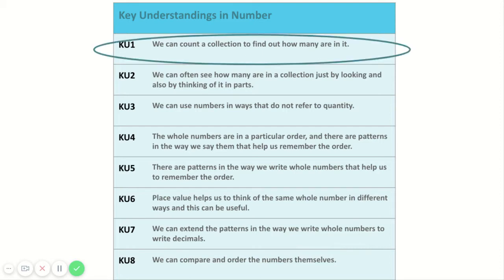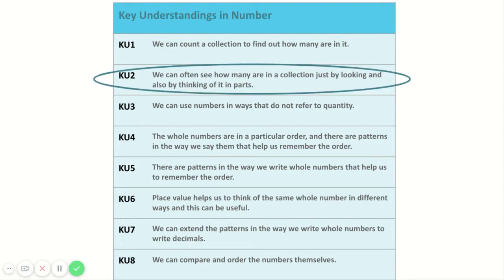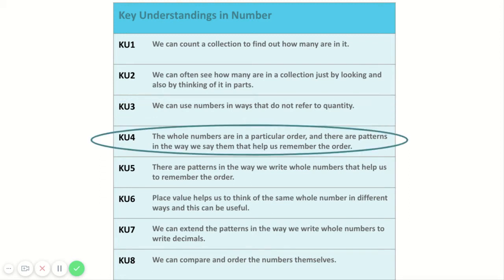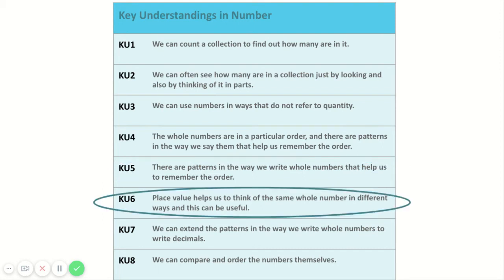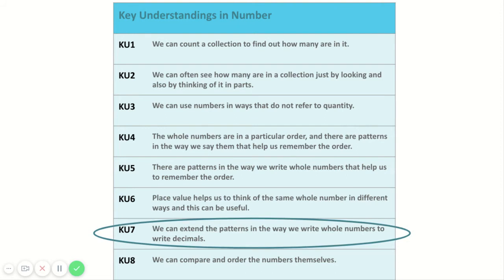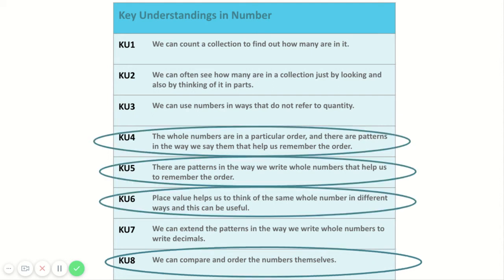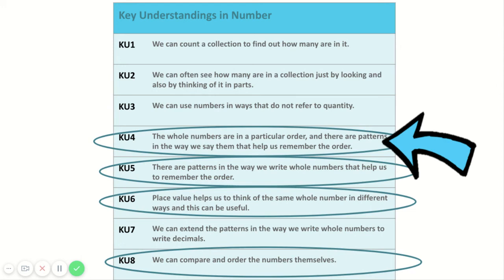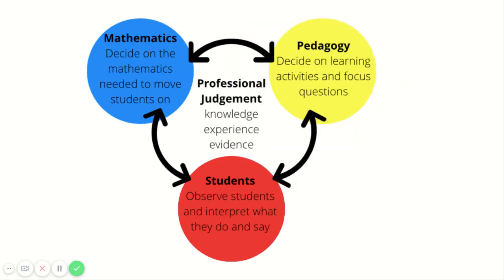Key Understandings for Sarah